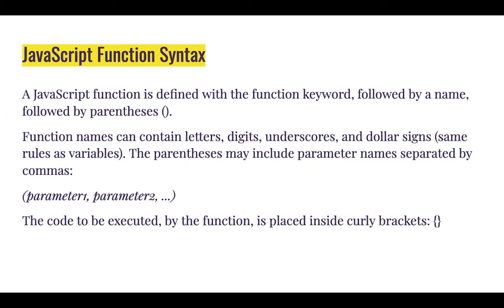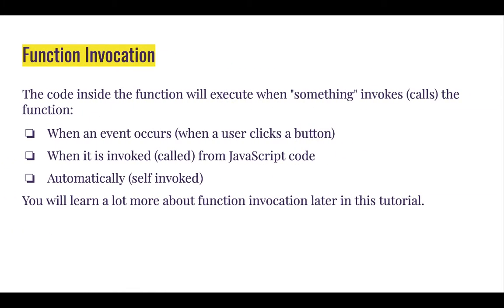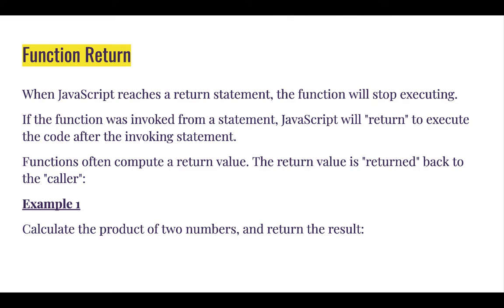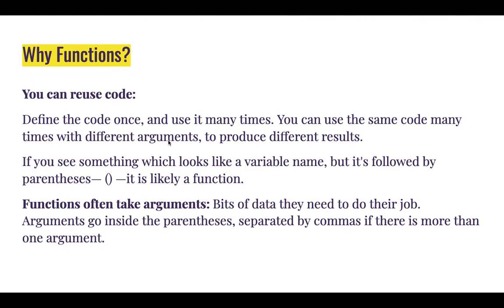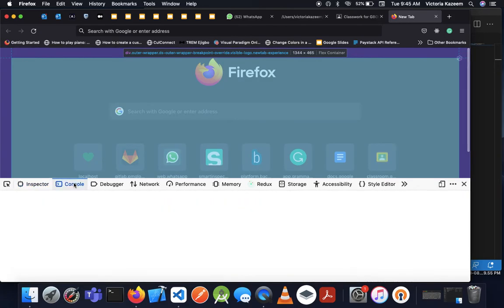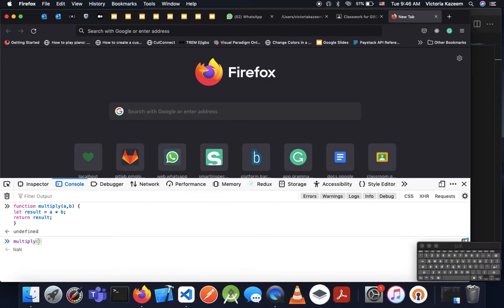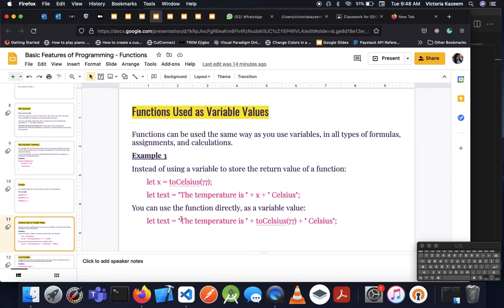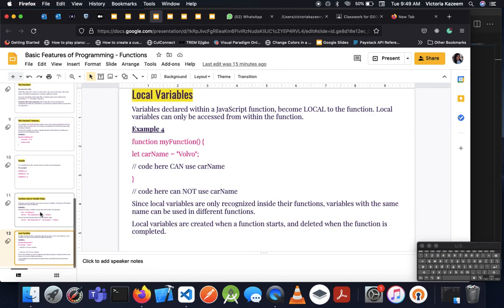Basic Features of Programming Functions | Web Development